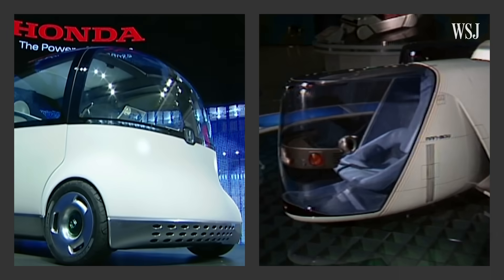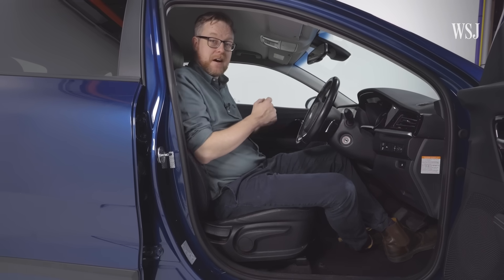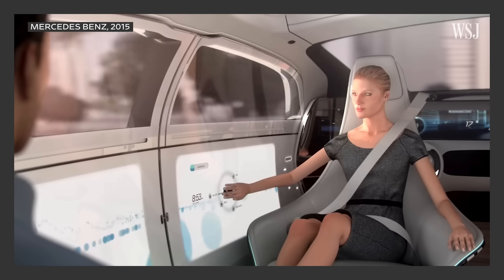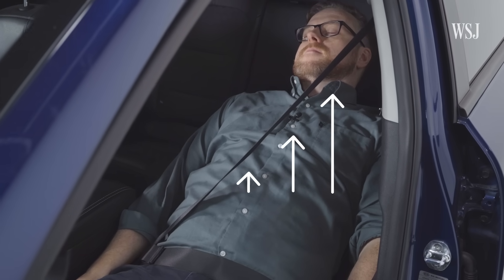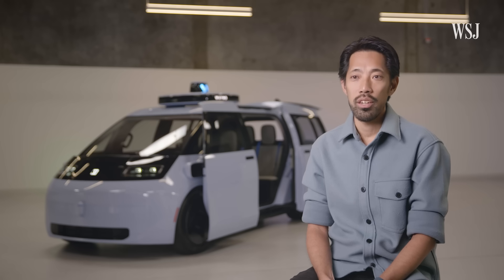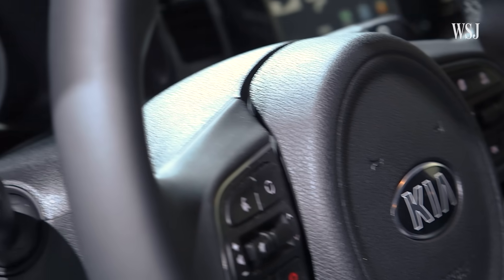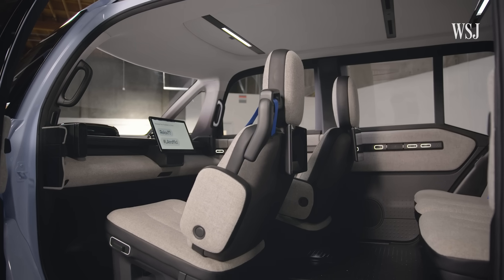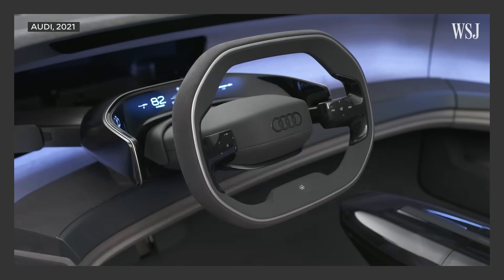Why the Car of the Future Might Not Be What You Think | WSJ Future of Everything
As autonomous driving technology becomes more mainstream, automakers like Waymo and Geely are beginning to make crucial decisions about what their next generation of vehicles will look like. So could future driverless cars have no steering wheels? And what could the touchscreen dashboards look like?

WSJ’s George Downs explores how the car could evolve when you don’t need to be behind the wheel.

Chapters:
0:00 The future of the car
0:51 Car seats and safety
3:51 Wheel and trust
5:11  Screens and sickness
7:15 Trusting autonomous cars